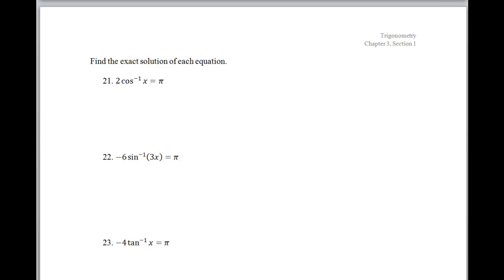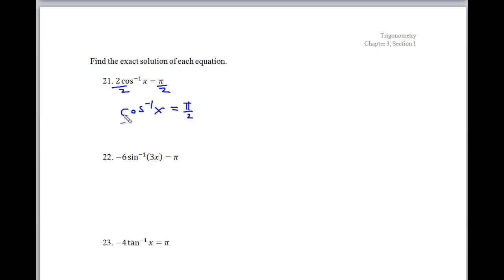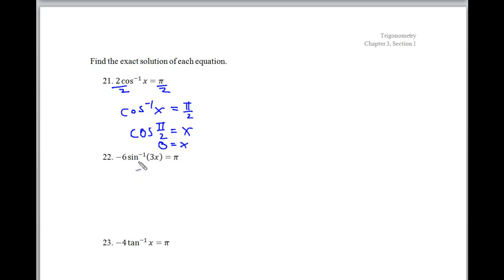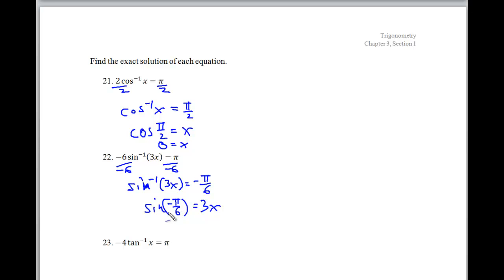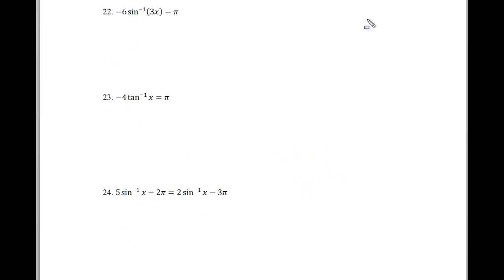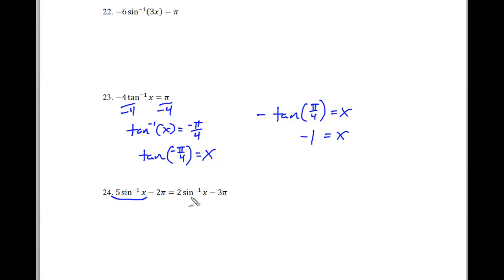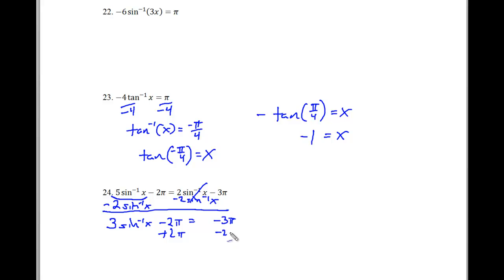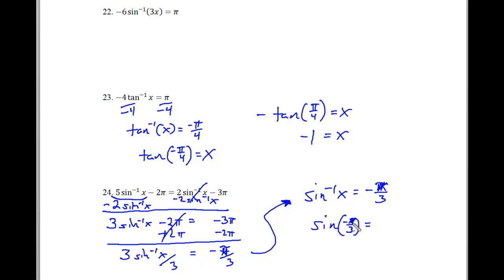KCC - Math 122 Session 9 Part 3 - Chapter 3 Section 1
Inverse Sine, Cosine and Tangent are explained